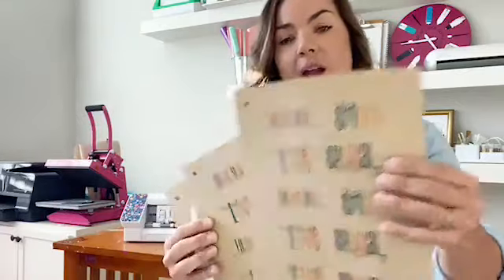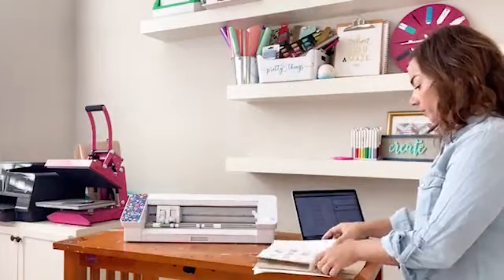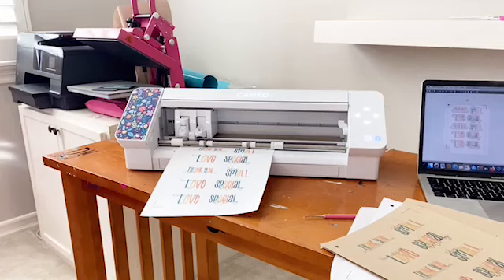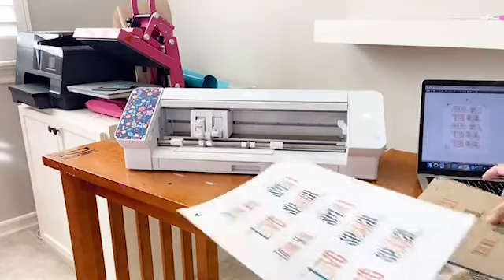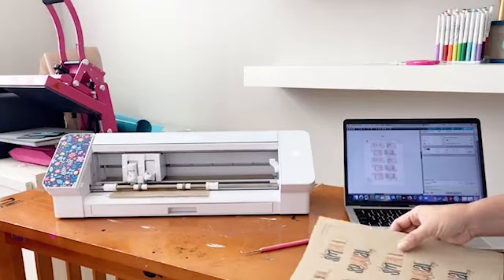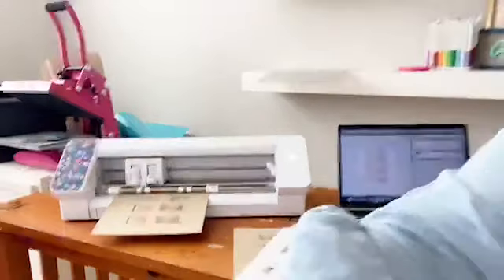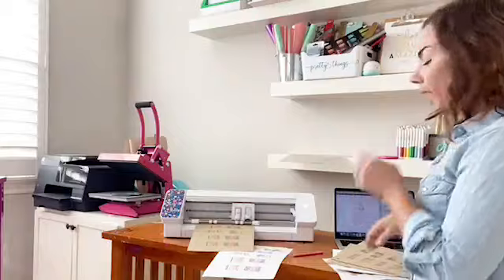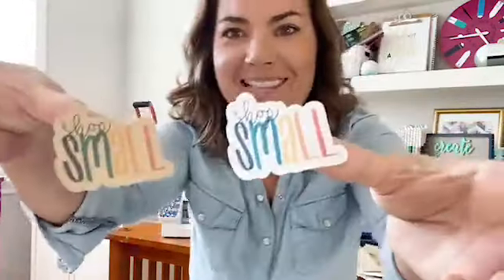How to Print and Cut Stickers with No Silhouette Cutting Mat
But did you know you can do THIS with stickers!! I think it’s a game changer, personally!